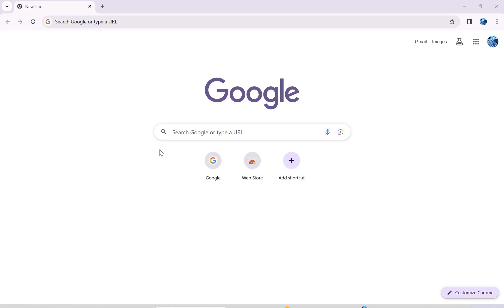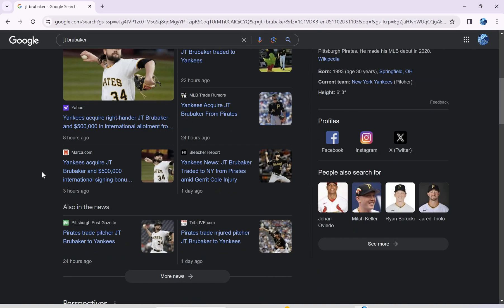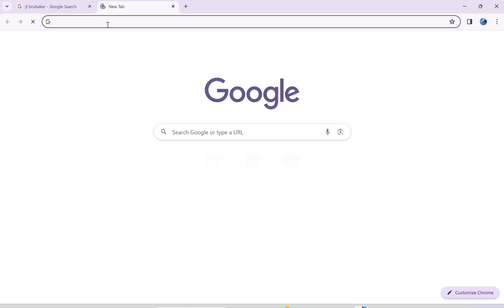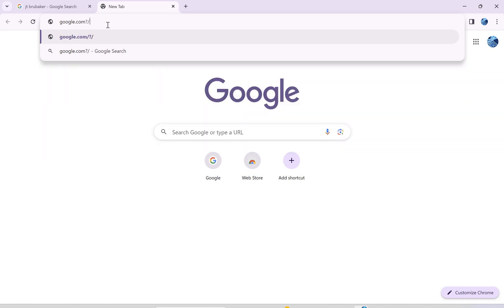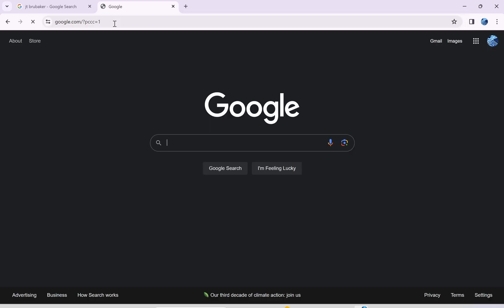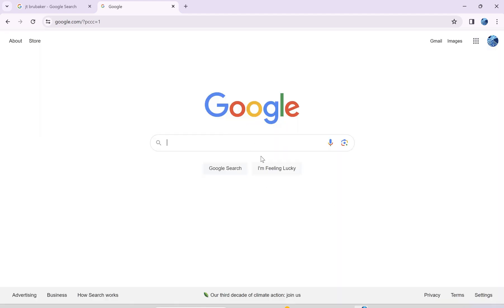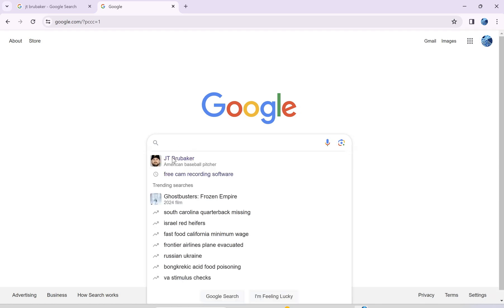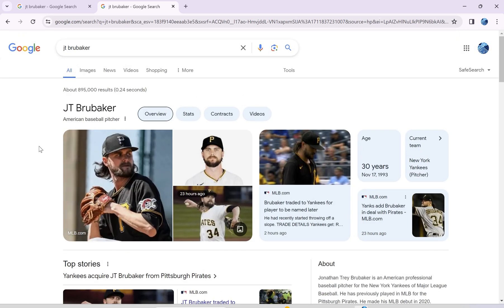How to turn off dark theme in google chrome on Windows 11.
When you search something in google chrome and if it appears in dark mode, then this video will help you. You have tried everything and its still not working? watch this video.